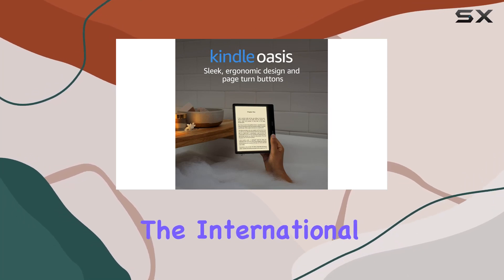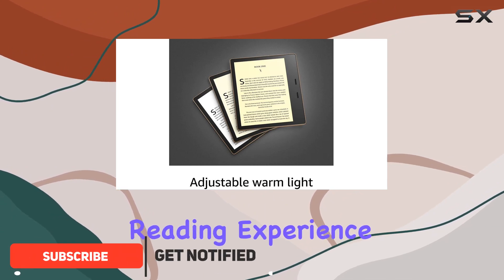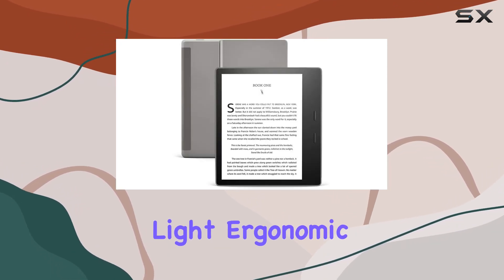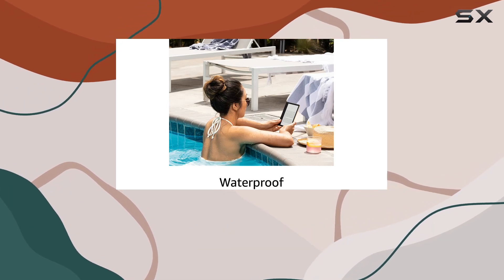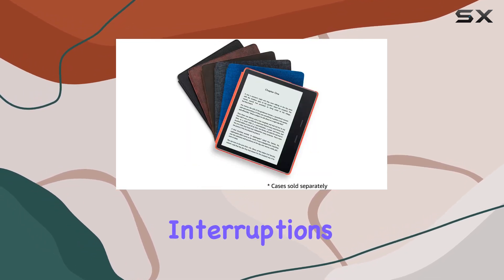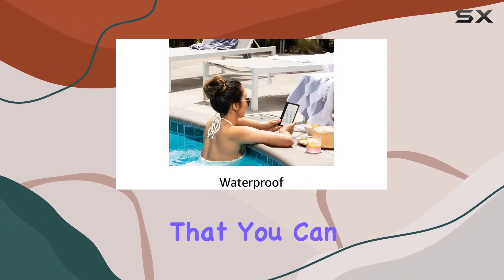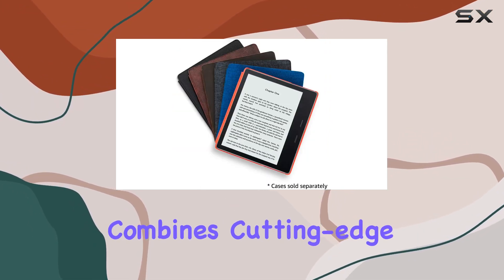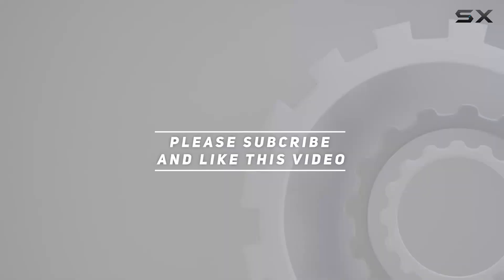Unveiling the Kindle Oasis 32GB - A Comprehensive Review!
0:00 Intro
0:06 Review

Things that we mentioned in this video:
International Version – AT&T : B07L55RMVF